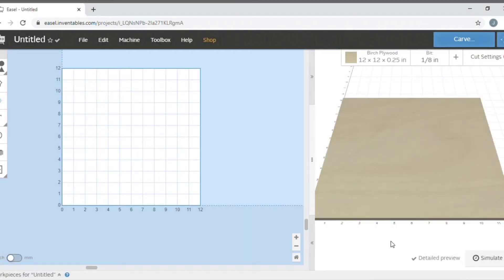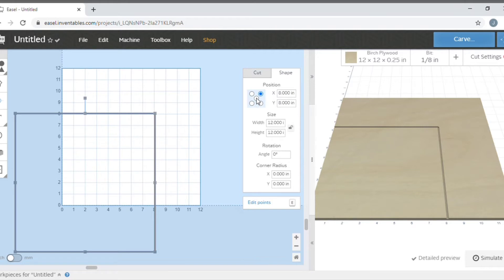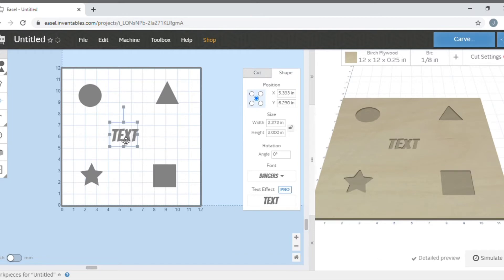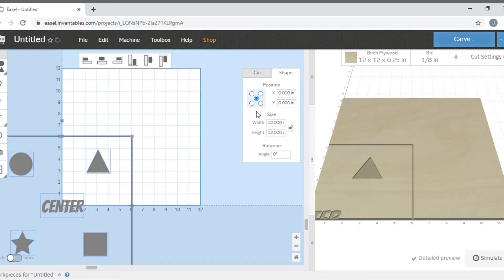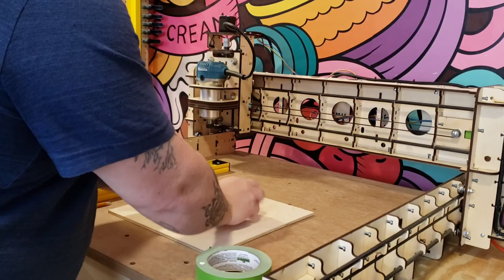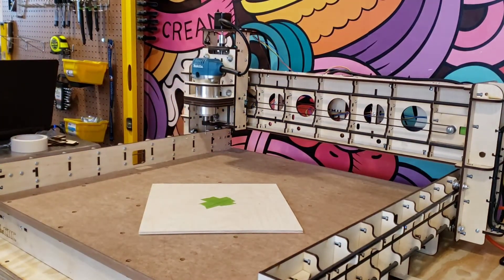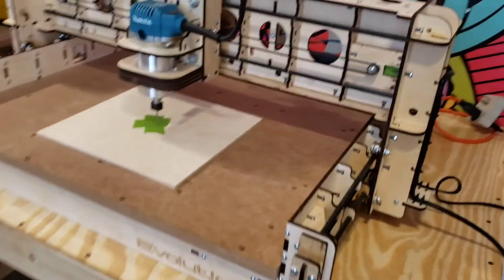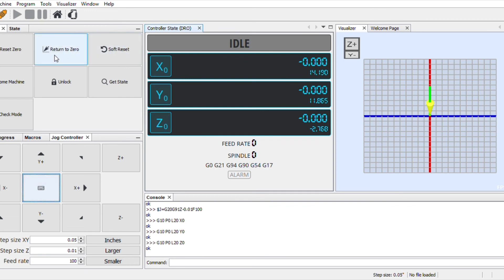Easel how to work from center Bob's CNC and others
In this video, I show a newbie's approach to work piece placement for cnc router projects using easel and Bob's CNC, the instructions are applicable to many other CNC systems as well.